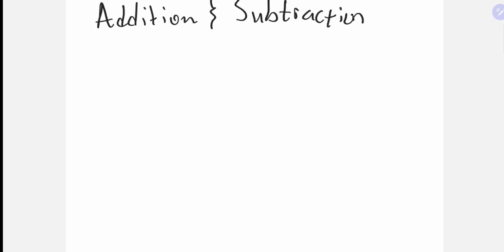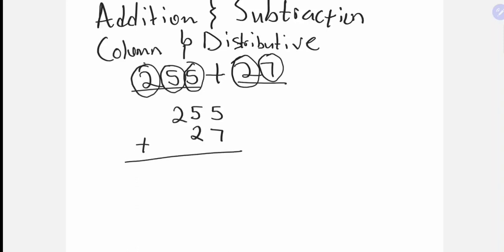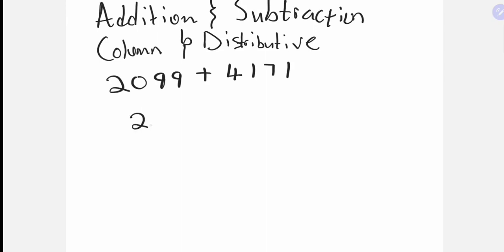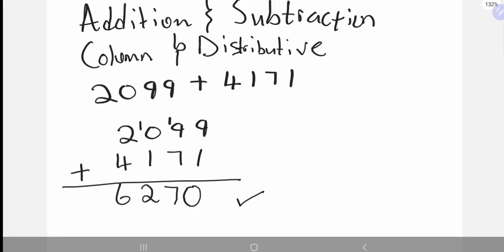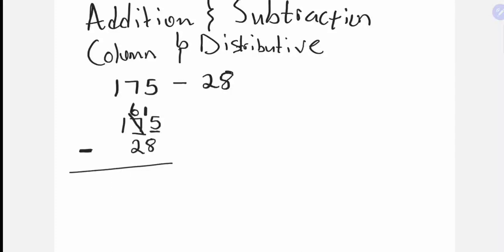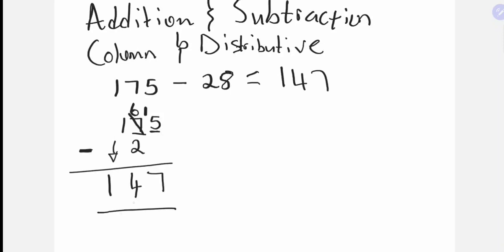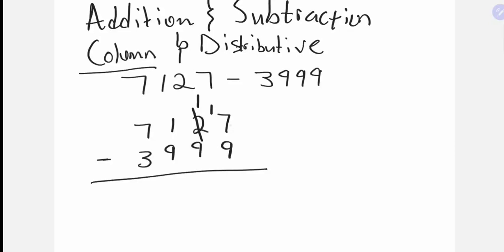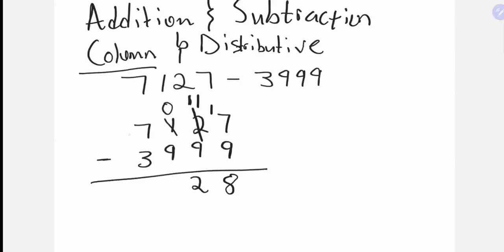Addition and Subtraction - Column Method